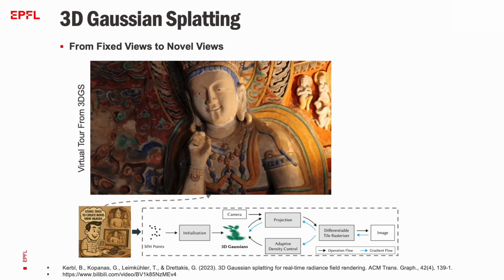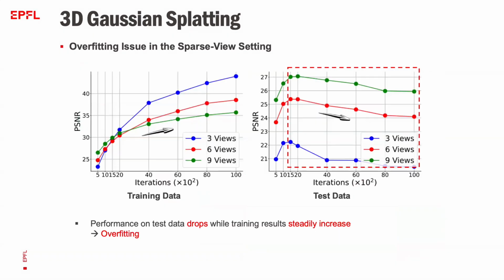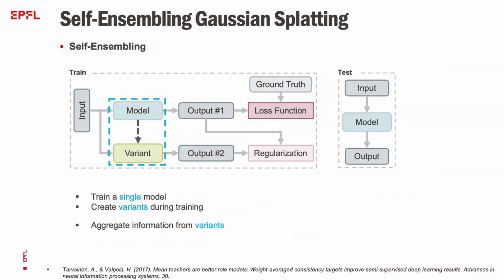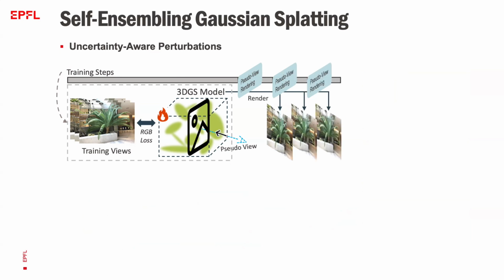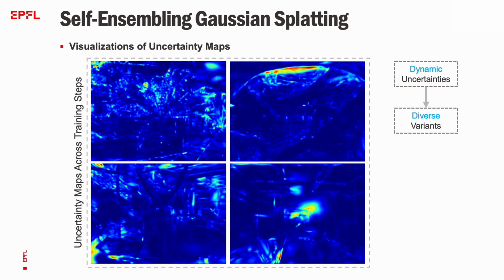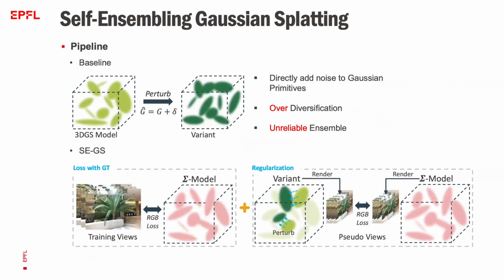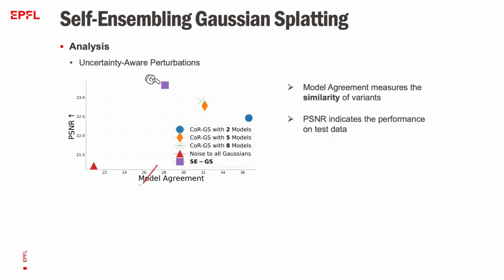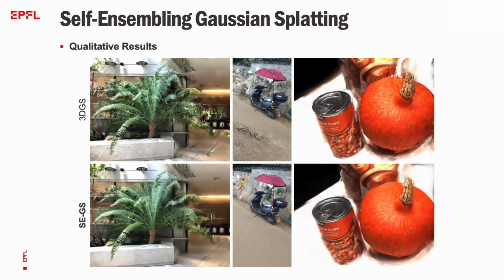Self-Ensembling Gaussian Splatting for Few-Shot Novel View Synthesis (ICCV 2025, Oral)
TL;DR: We introduce a self-ensembling 3DGS paradigm based on an uncertainty-aware perturbation strategy for novel view synthesis with sparse training views.